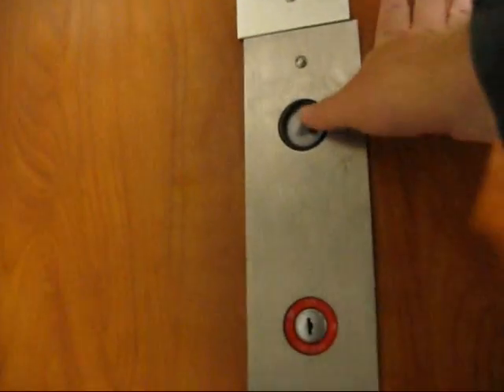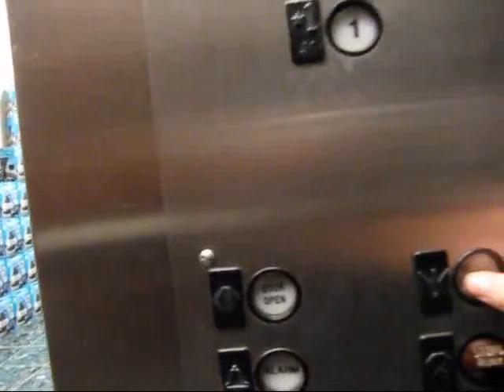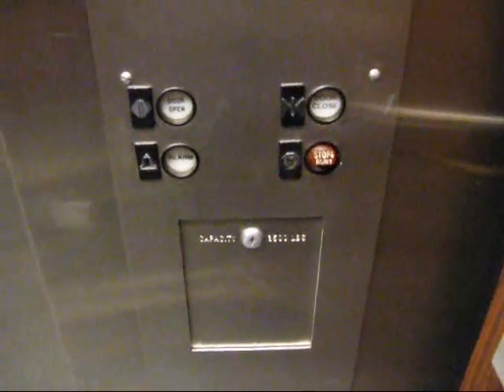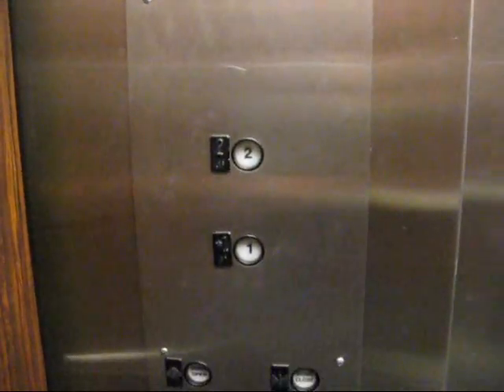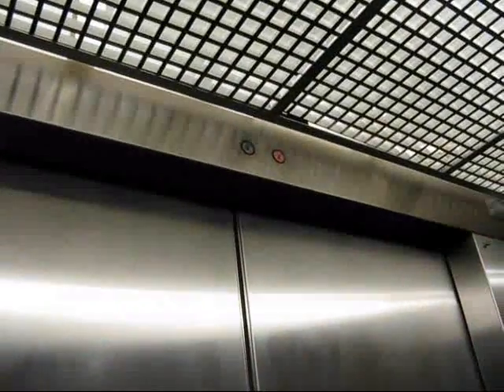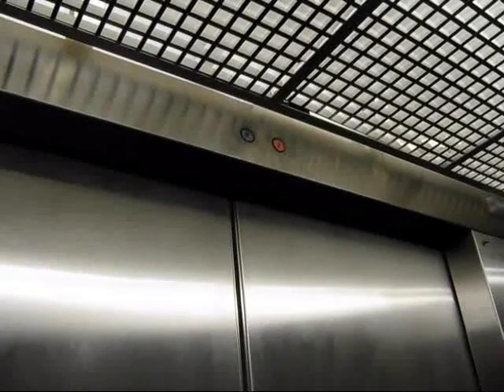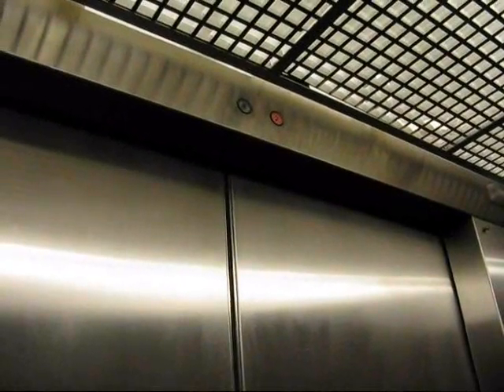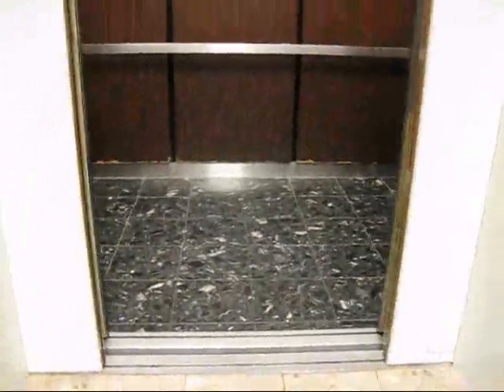Westinghouse Hydraulic elevator at Boscov's Ocean County Mall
This is a Westinghouse hydraulic elevator at Boscov's, which is a department store we dont have on LI.